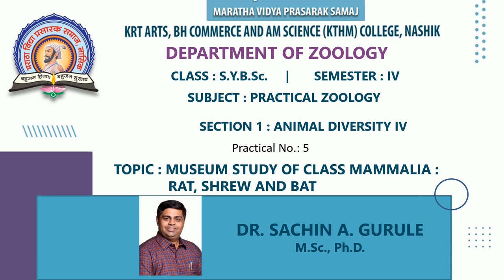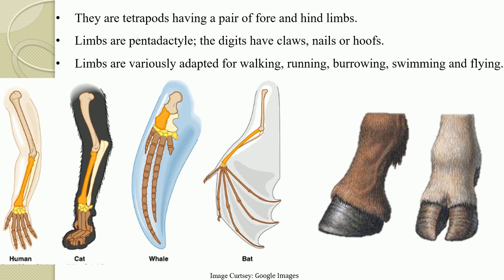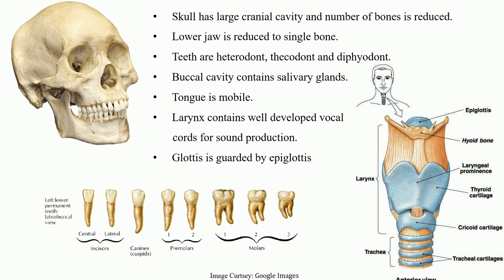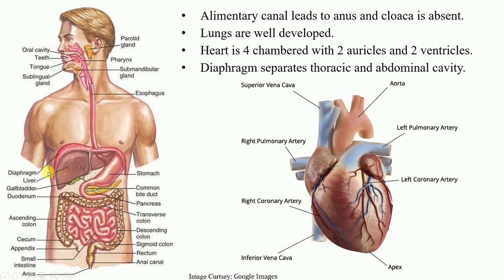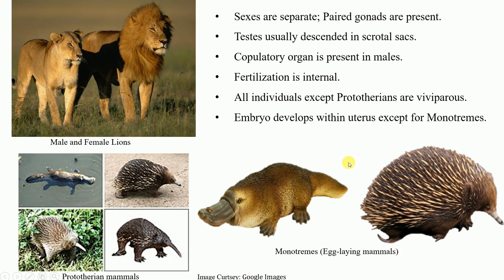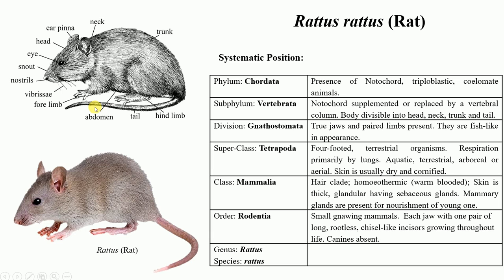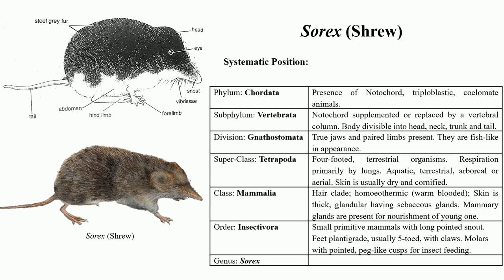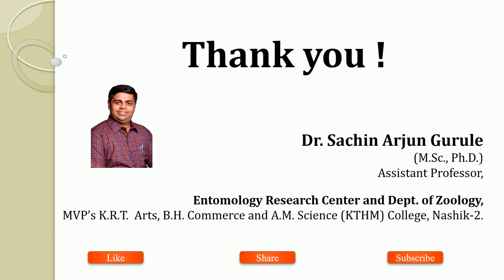S.Y.B.Sc I (Zoo. Paper- III) Zoology Practical I Zo-243 I Museum Study of Class Mammalia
Dr. Sachin Gurule I S.Y.B.Sc I (Zoo. Paper- III) Zoology Practical I Zo-243 I Museum Study of Class Mammalia